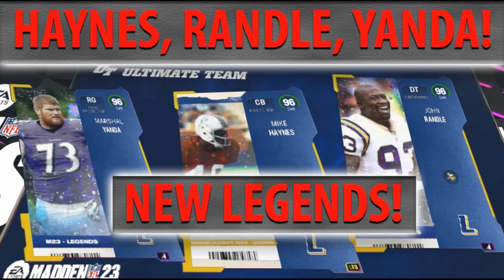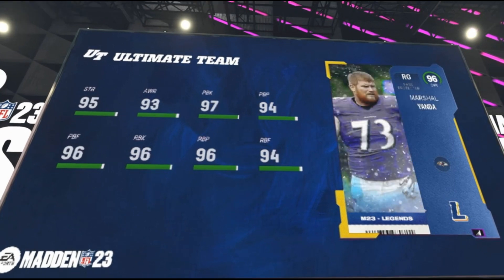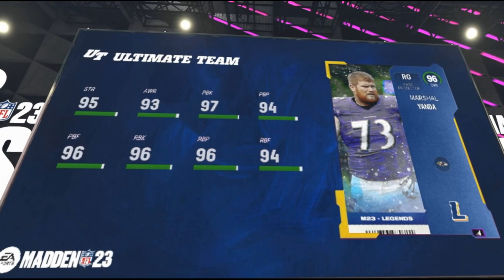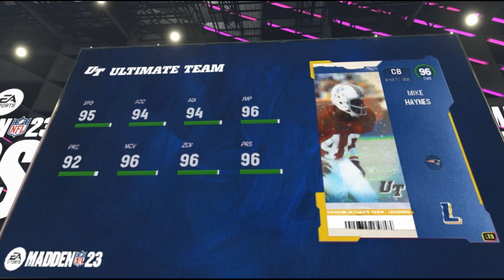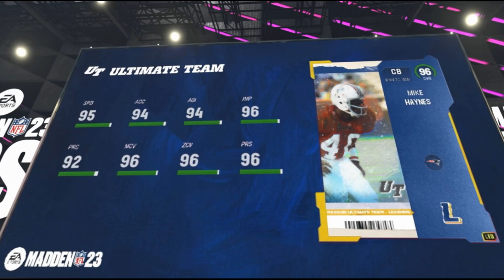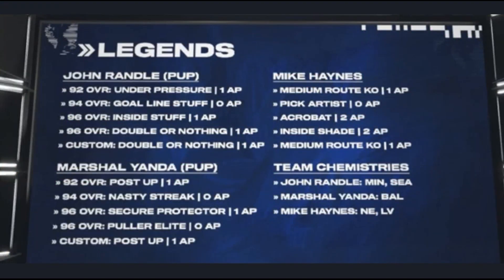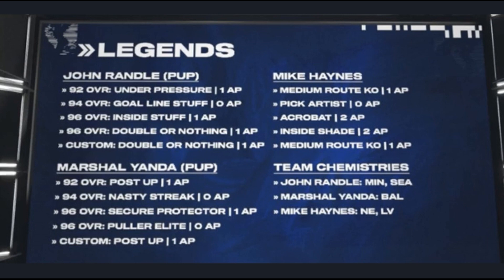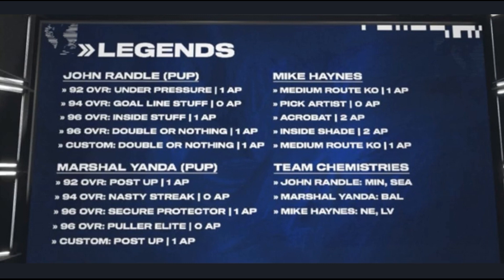Legends Mike Haynes, John Randle, Marshal Yanda! Discounted Abilities! Madden 23 Ultimate Team!